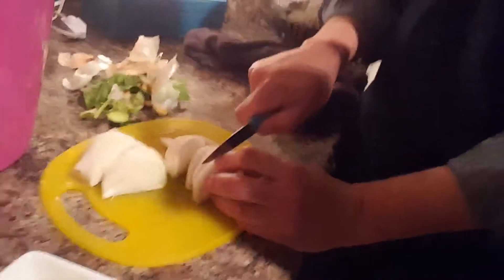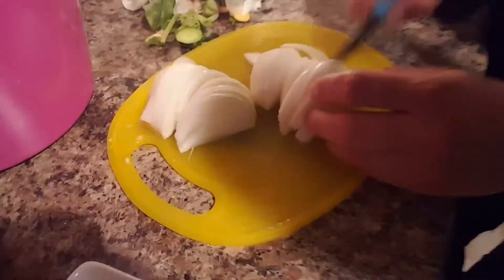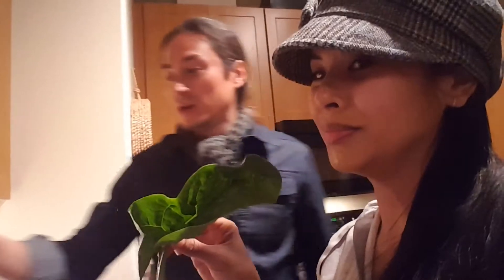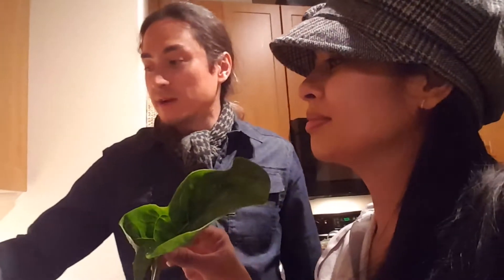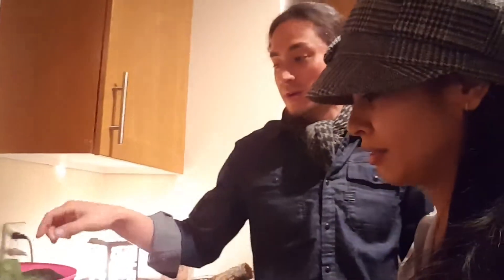04/16/2017 (11of30) Curry Dish by THE NOMAD CREW: Host Jhoanna Trias & Chef Mitchell Langon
Part 11/30 April 16, 2017 Cashew Nut Saffron Curry Chicken dish by THE NOMAD CREW: Host Jhoanna Trias & Chef Mitchell Langon